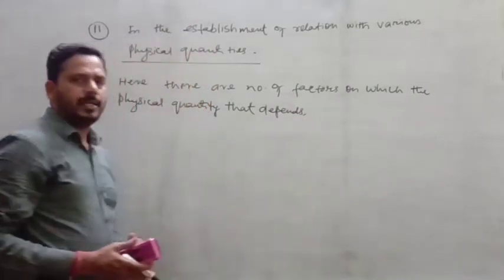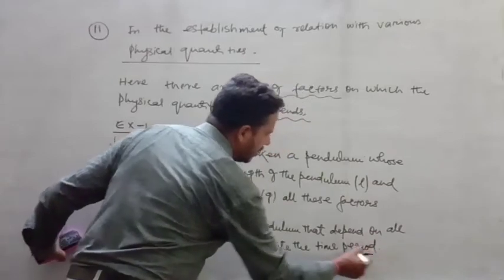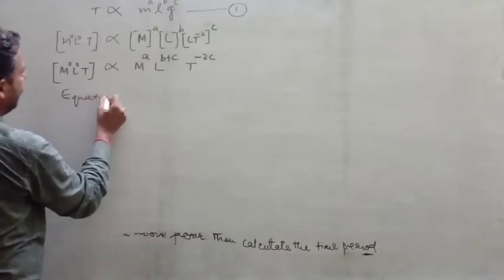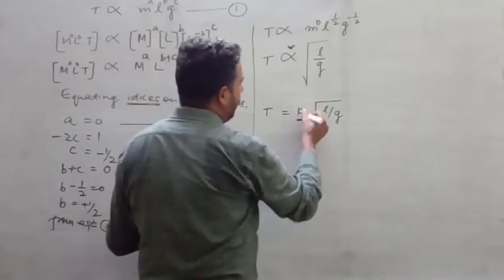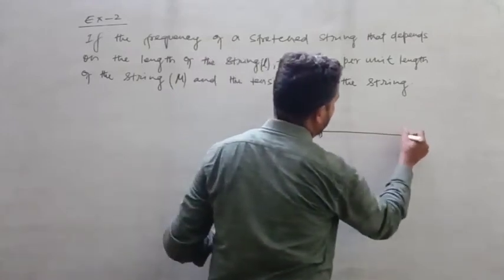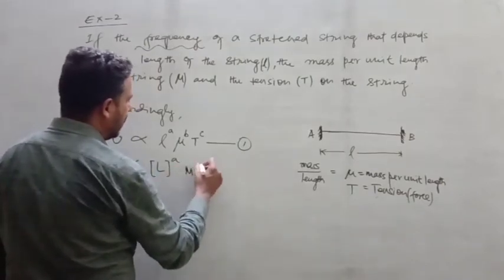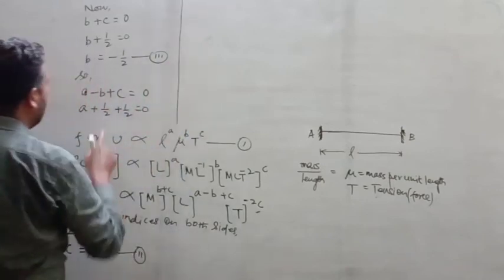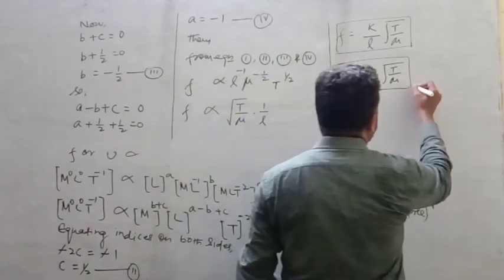Sir jnsinha, for IIT-JEE/NEET, Physics | U & D - 07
Theory
Concept of Units and Dimensions with mathematical treatment towards application of dimensions

Thanks,